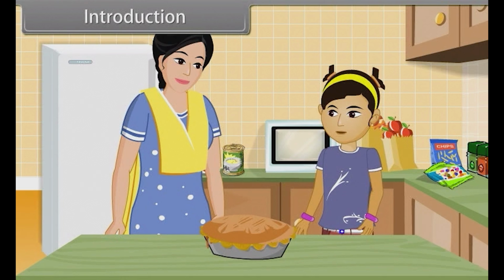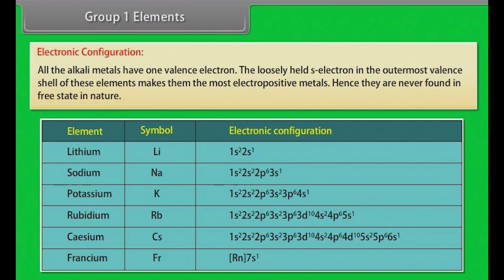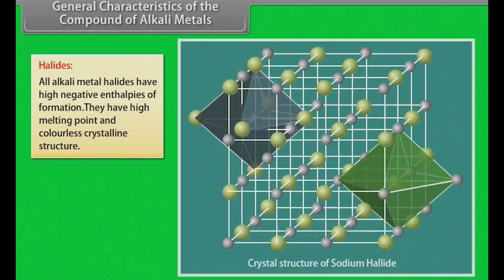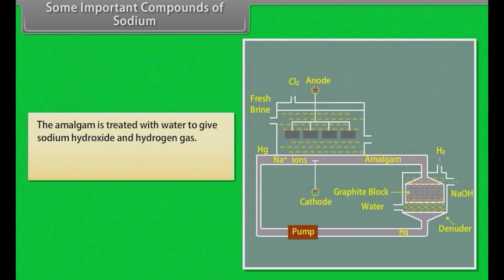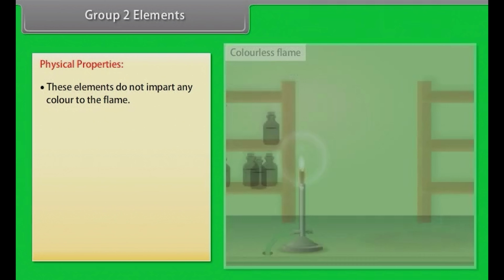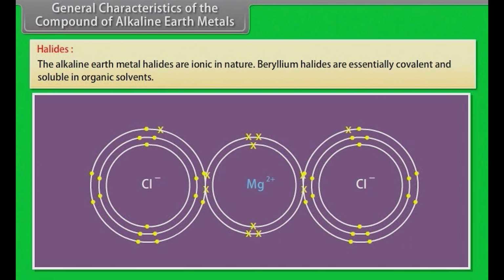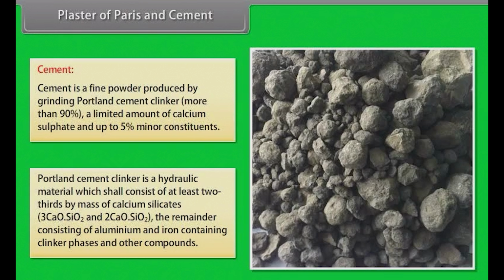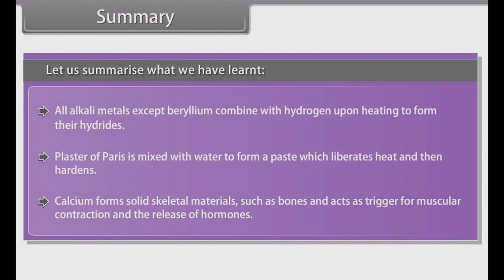Class 11.Chemistry-The s block Elements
Description:

This chapter focuses on the s-block elements of the Periodic Table, specifically the elements in Group 1 (Alkali metals) and Group 2 (Alkaline earth metals). These elements have their outermost electron in the s-orbital, which gives them similar chemical and physical properties.

You will study their:

Electronic configuration

Trends in reactivity and behavior down the groups

Important compounds and their uses

The chapter explains the anomalous behavior of lithium and beryllium due to their small size and high charge density. It also discusses concepts like diagonal relationships, hydration enthalpy, flame colors, and the biological importance of elements like calcium and magnesium.

Key Topics Covered:
Group 1 – Alkali Metals (Li, Na, K, Rb, Cs, Fr)
Properties and trends

Reactions with water, air, hydrogen, and halogens

Important compounds: NaCl, NaOH, Na₂CO₃, NaHCO₃

Group 2 – Alkaline Earth Metals (Be, Mg, Ca, Sr, Ba, Ra)
Properties and reactivity

Important compounds: CaO, Ca(OH)₂, CaCO₃, plaster of Paris

Uses and biological role of Mg and Ca